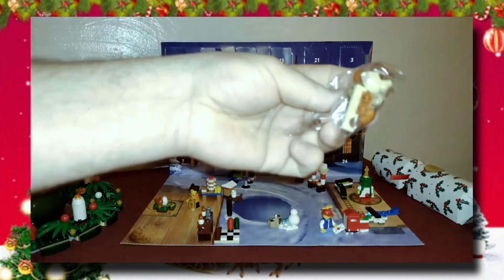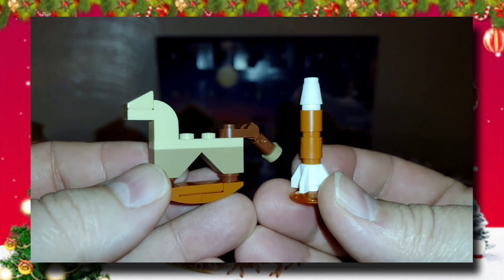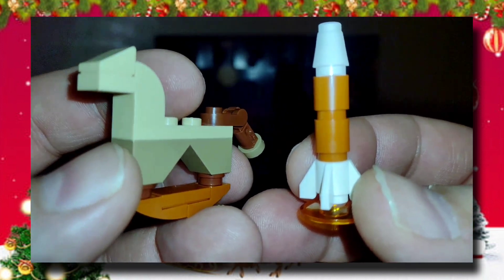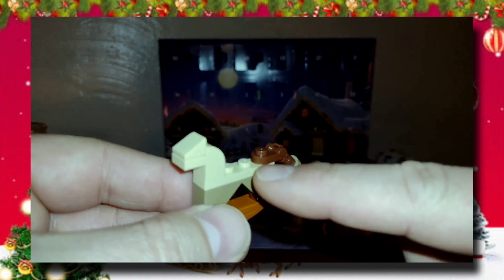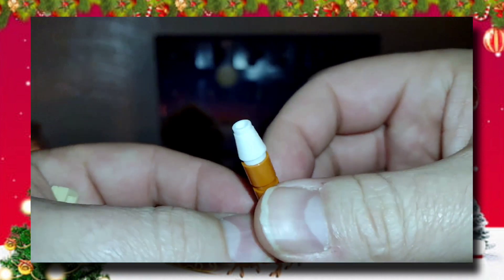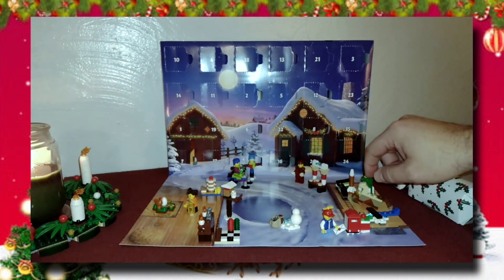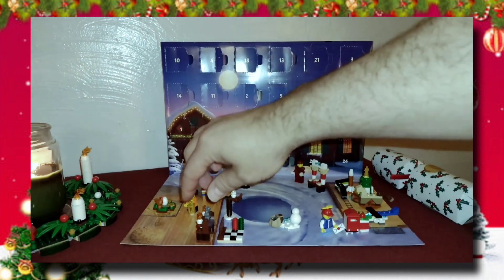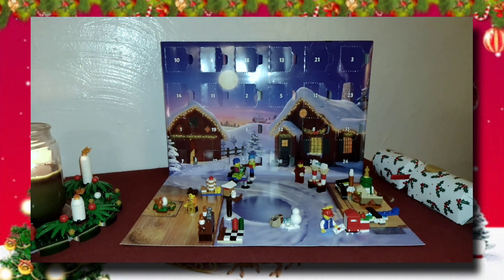🎄 LEGO CITY ADVENT CALENDAR OPENING Day 18 🎄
Merry Christmas!  It's that time of year again!  It is day 18 of our LEGO Advent Calendar opening!  This year we're back to the LEGO City calendar.
Music for this Video:
Track: Deck the Halls